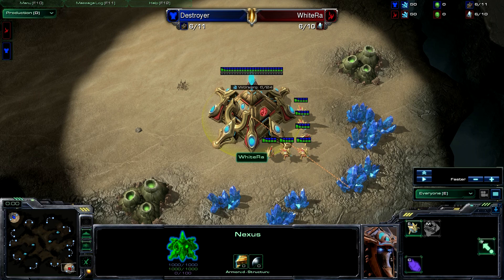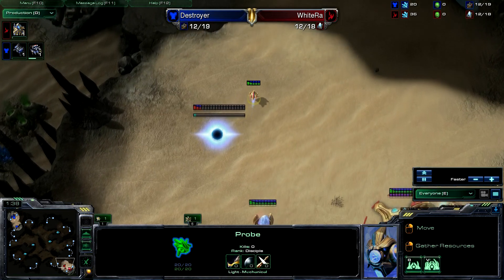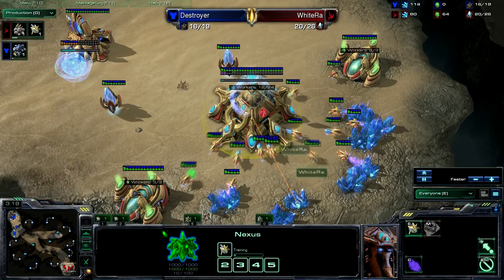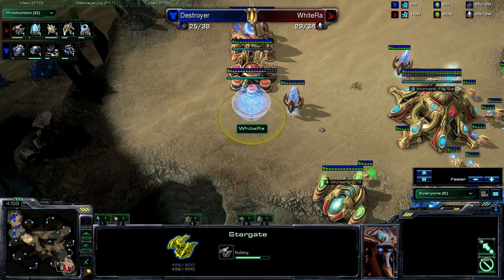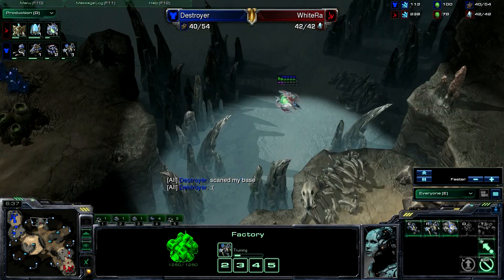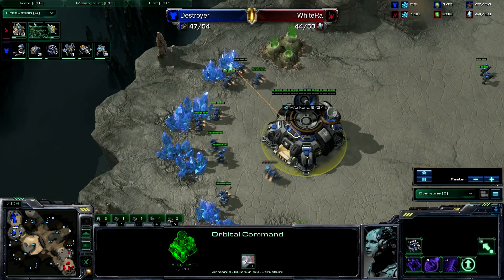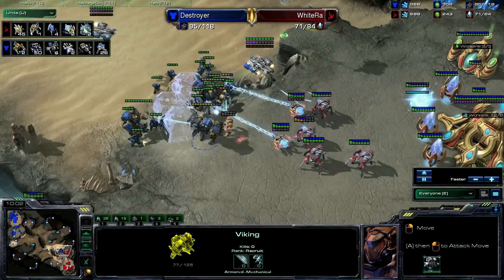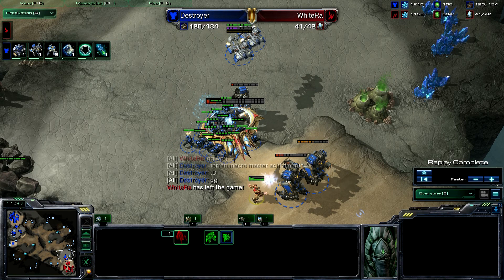HotS Beta - WhiteRa (P) vs. Destroyer(T) - StarCraft 2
WhiteRa vs. Destroyer - Protoss vs. Terran , StarCraft 2 Heart of the Swarm Beta